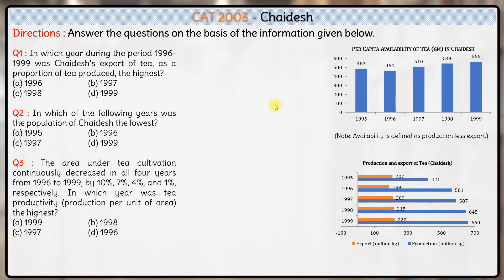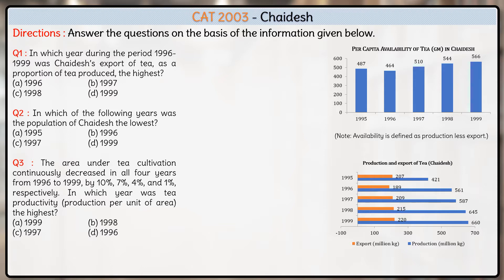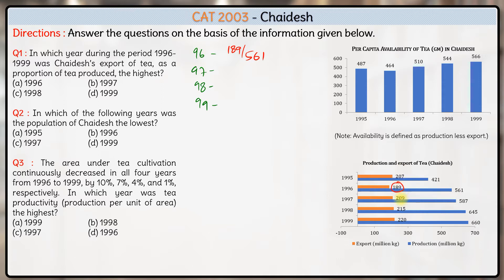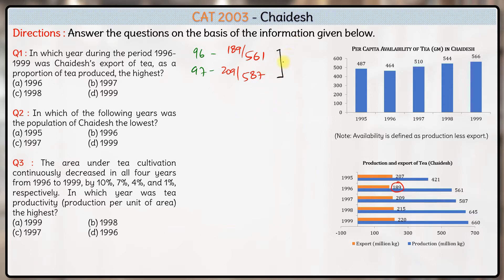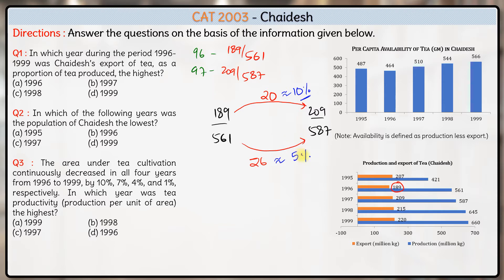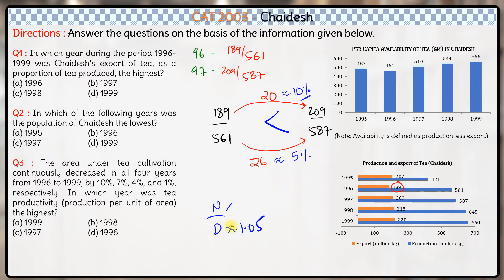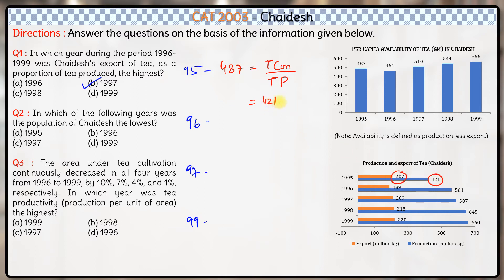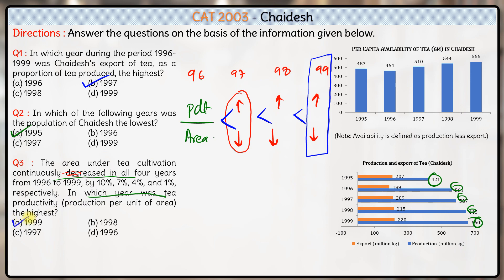CAT 2003 LRDI Solution | Chaidesh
Faculty / Mentors / Directors at CYGNUS :

1. K. Ganeshan : 20 years' CAT Training experience, expert GDPI trainer.
2. Archana Sinha : 20 years' CAT Training experience, CAT99.99%iler (VA).
3. Sandeep Bikhani : 20 years' CAT Training experience, CAT99.99%iler (QA).
4. V. K. Giri : 12 years' CAT Training experience, CAT100%iler (overall)
5. Achal Jain : B.Tech (IIT Madras), MBA (MDI-Gurgaon), cleared CFA level 1, 6 years' CAT Training experience, CAT99.91%iler (overall).